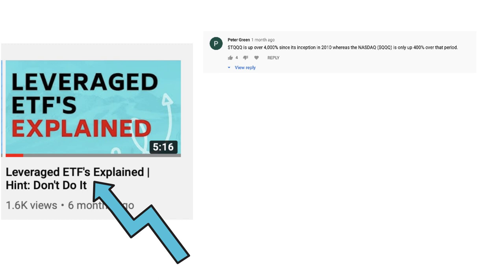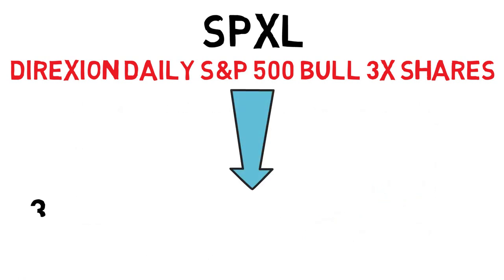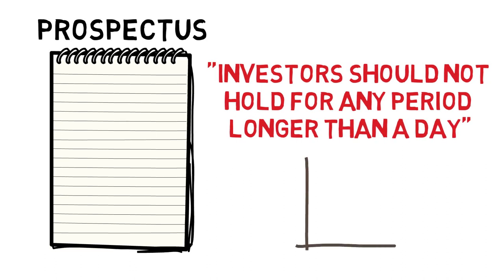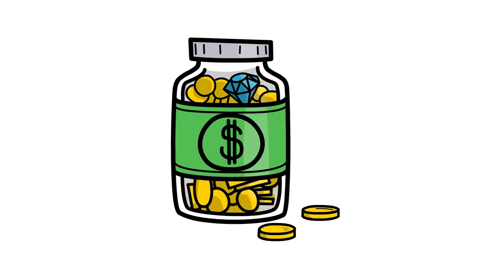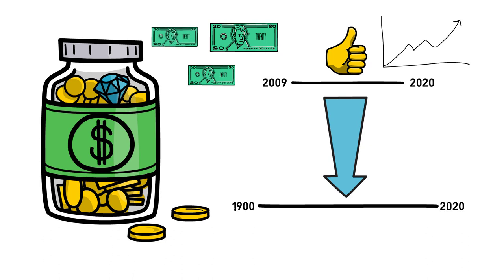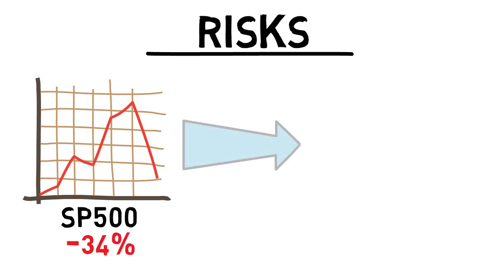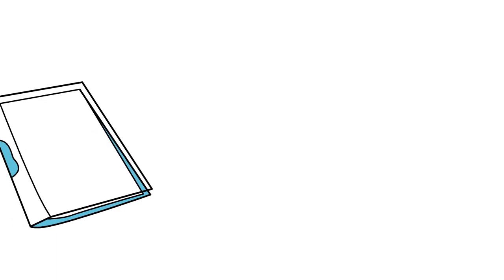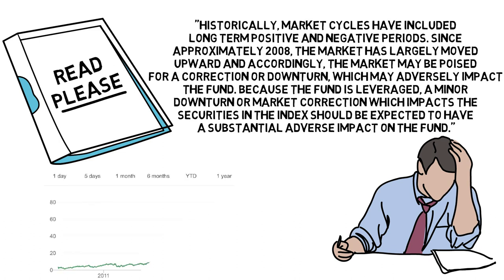Betting on SPXL | Hidden Dangers Investing in Leveraged 3x ETF’s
The dangers of investing in SPXL and other 3x Leveraged ETF's based around the SP500.